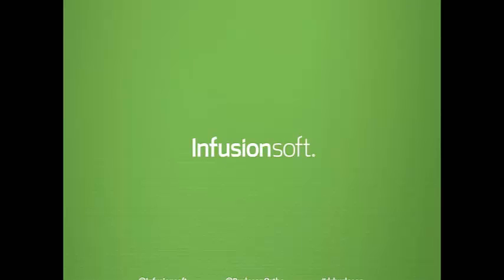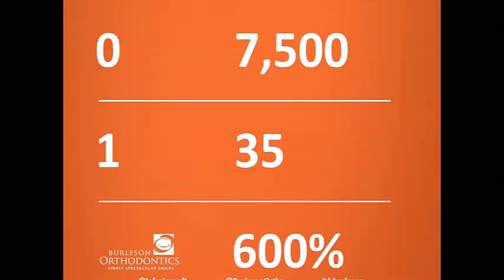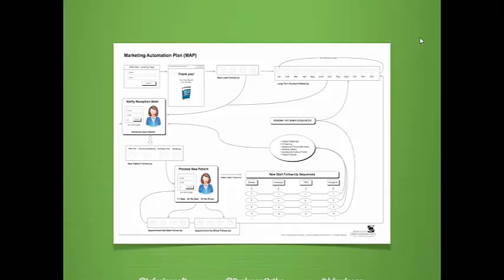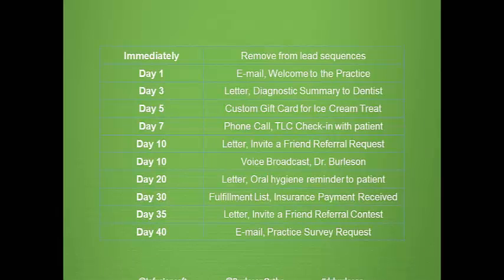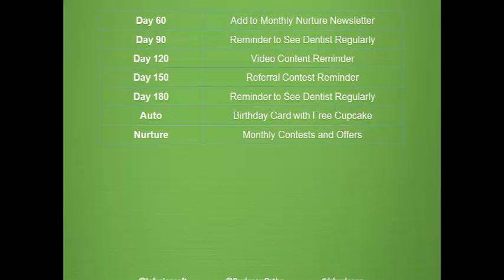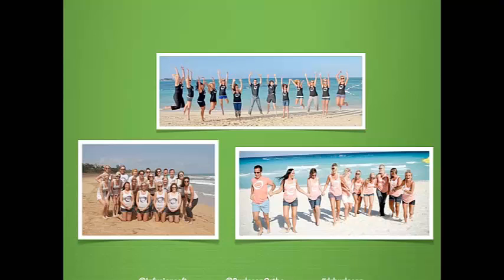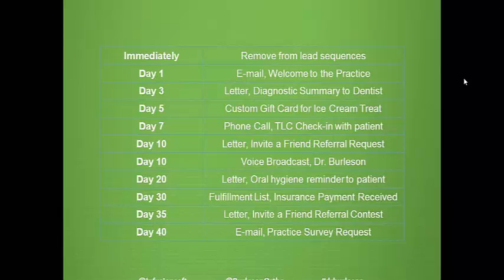I make more than 170 new patients in my dental office every month and I want to tell about it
A lecture about marketing strategy for your dental office